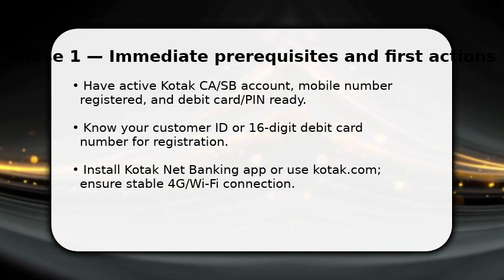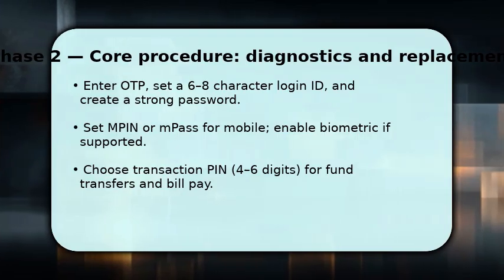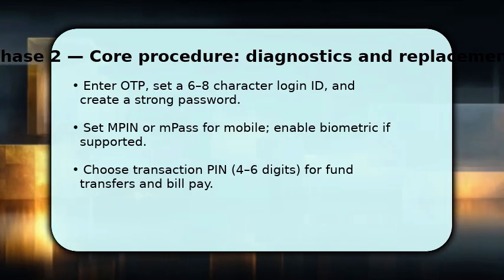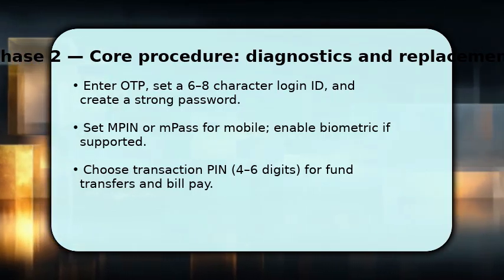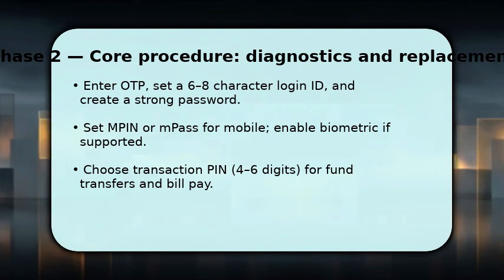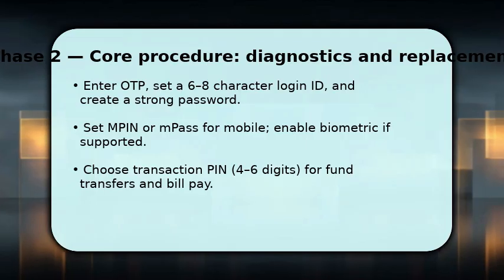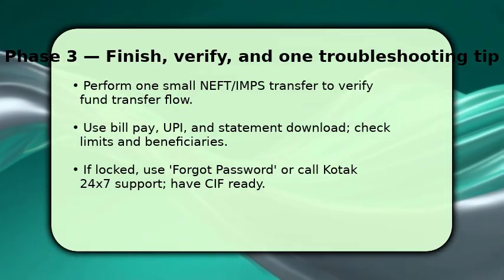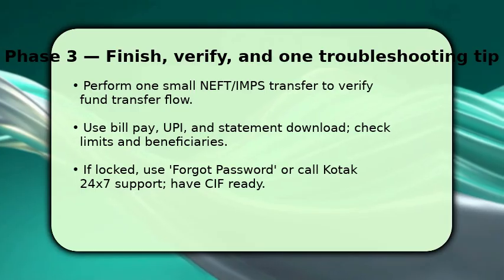How to Use Net Banking Kotak Mahindra - Full Guide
How to Use Net Banking Kotak Mahindra - Full Guide | 🔒 Surfshark VPN Deal — Stay private and secure. $1.99/mo + 3 Months Free ▸

Dive into the world of online banking as we provide a comprehensive guide on using Kotak Net Bank with Mahindra. From setting up your account to managing finances and ensthy security, this video is tailored for users seeking convenience in their financial transactions.